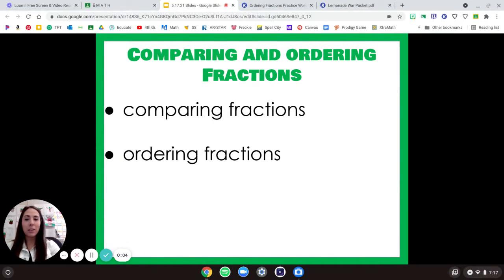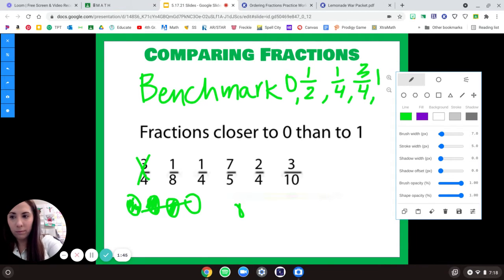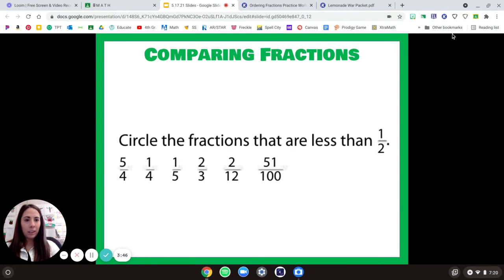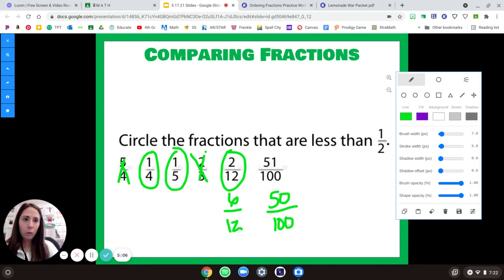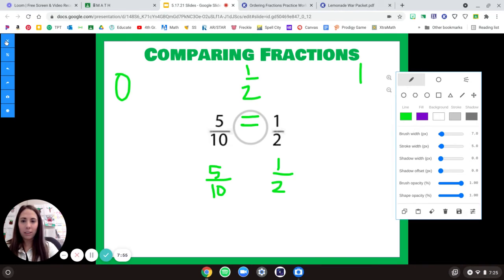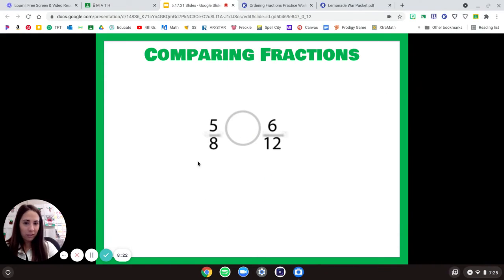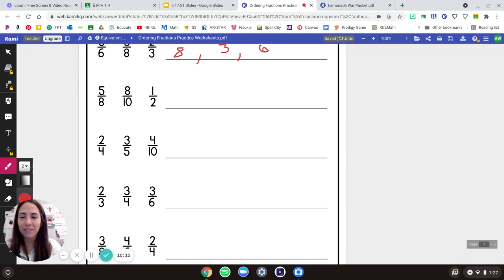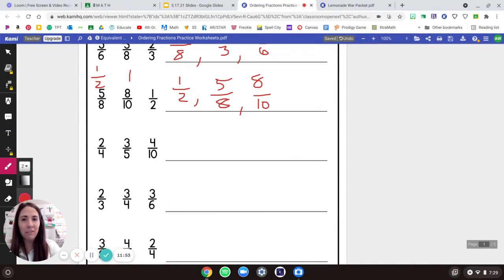5/17 Ordering Fractions